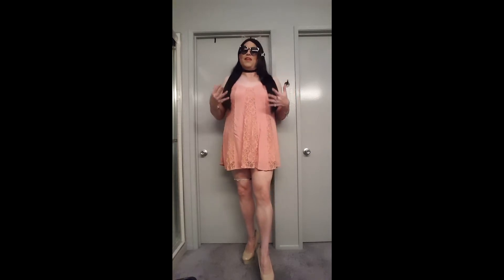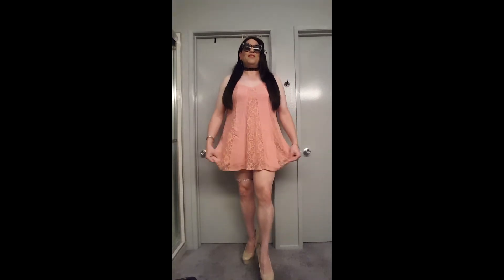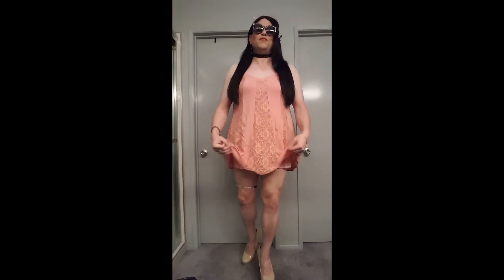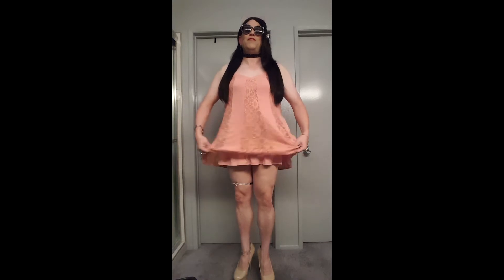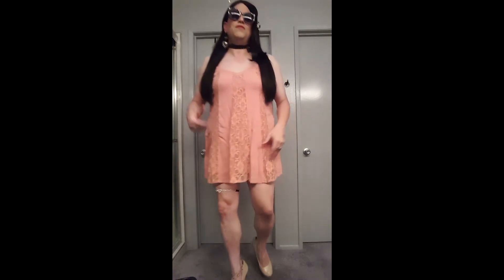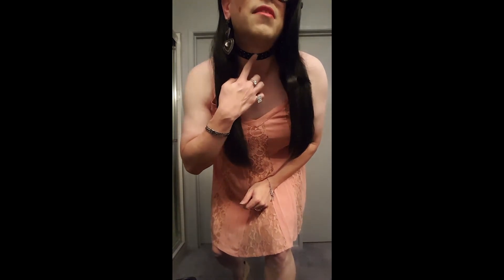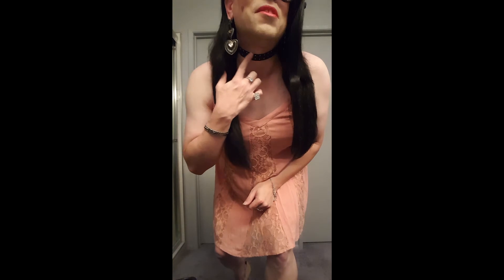Let's Rock A Little Outfit Video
A cute little boho festival-style outfit that came together around a cute little peach dress and just the right accessories...